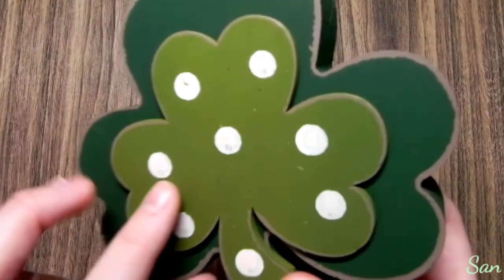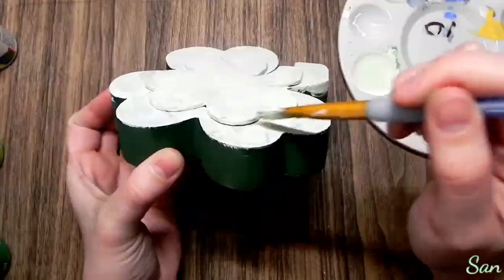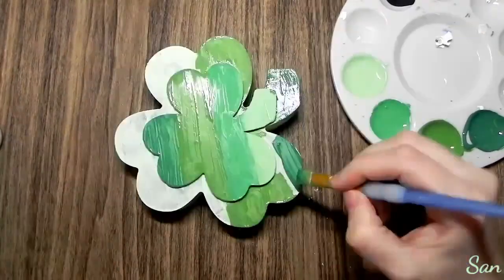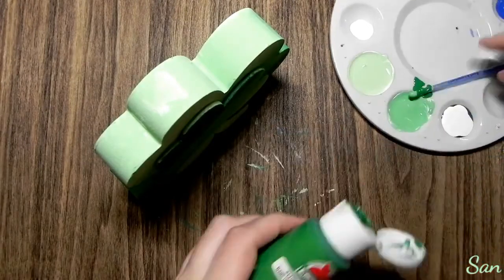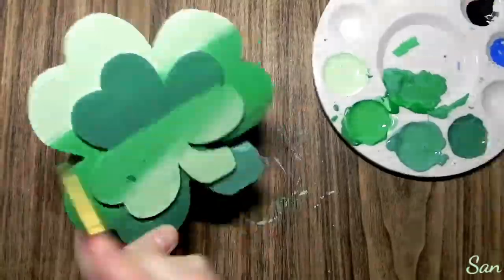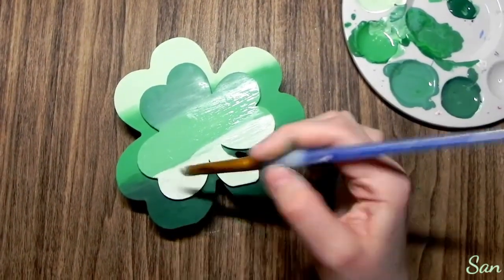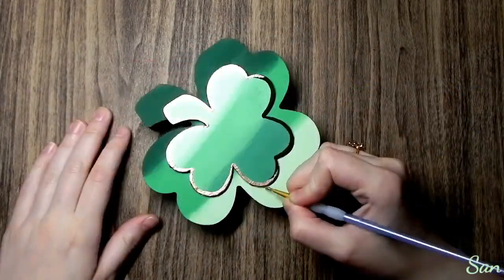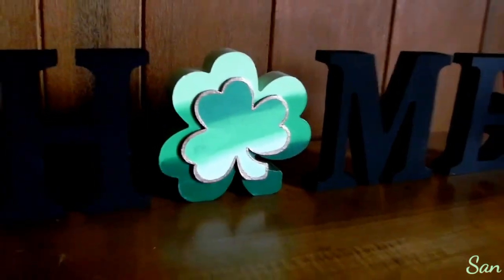Painting A Shamrock For St. Patrick's Day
Here's a little St. Patrick's Day painting of a shamrock that I did! I hope you enjoy!